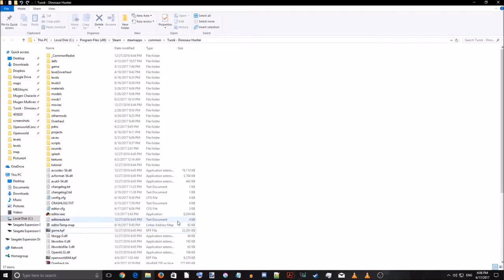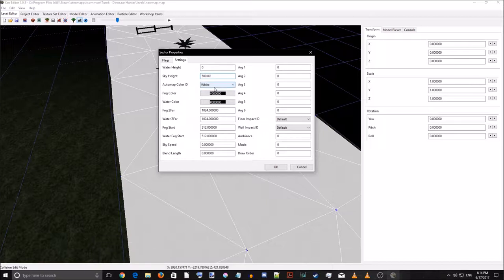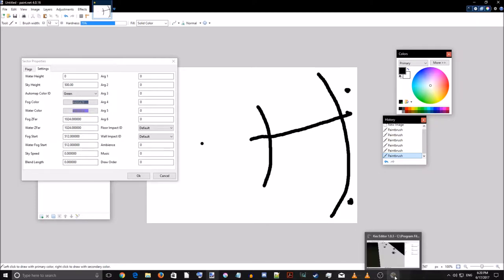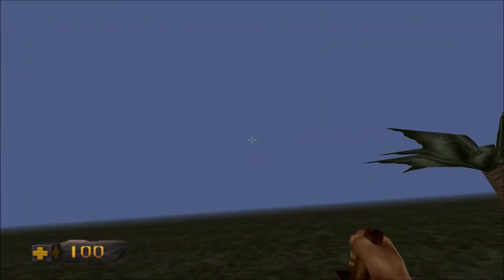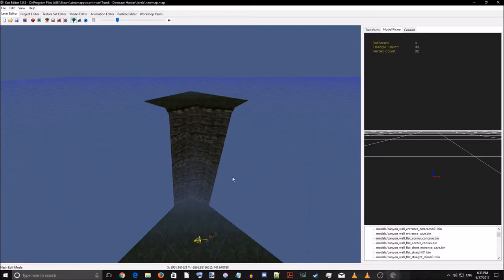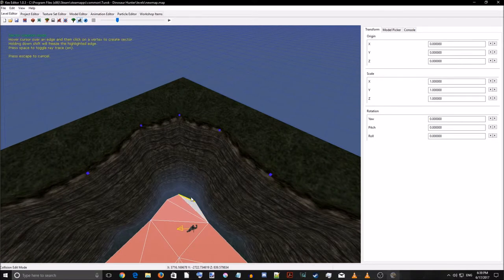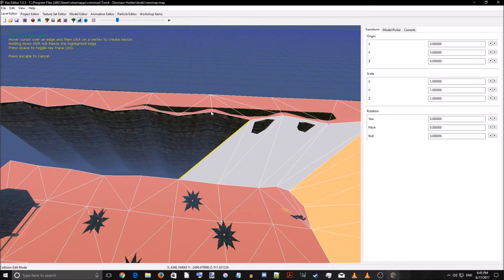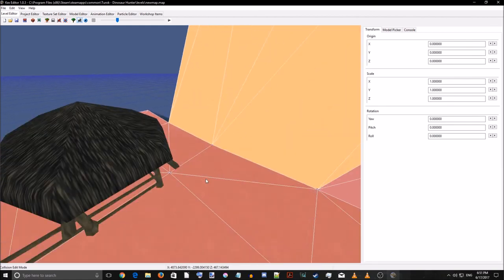Turok Kex Editor Tutorial 2: Sector Properties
Default water:
Hue 151, Sat 240, Lum 89, Red 0 Green 42, Blue 190